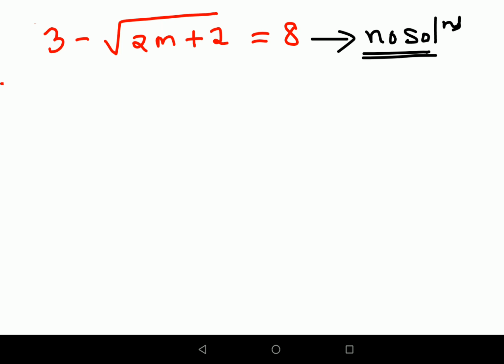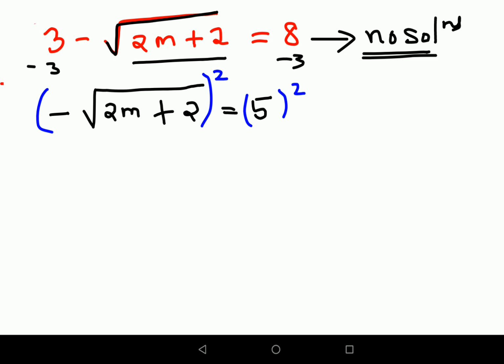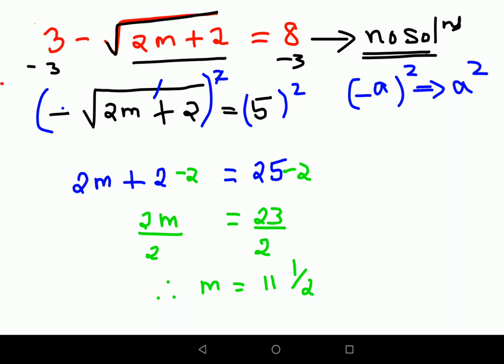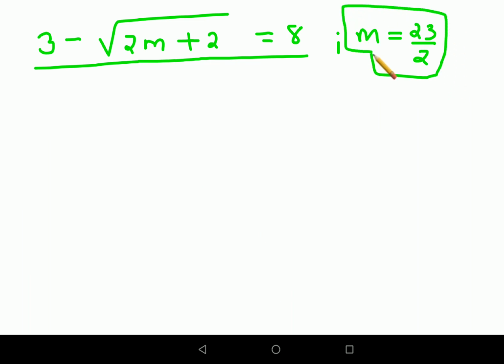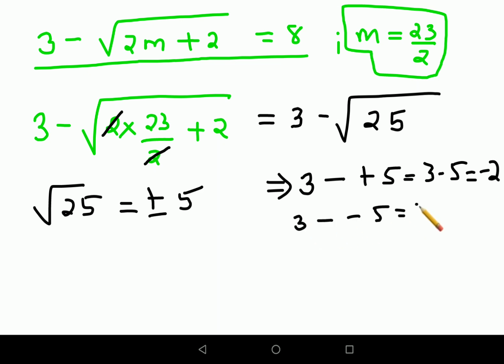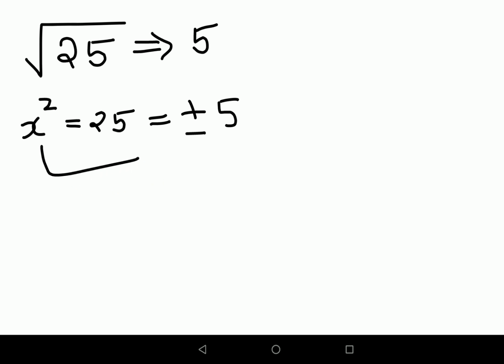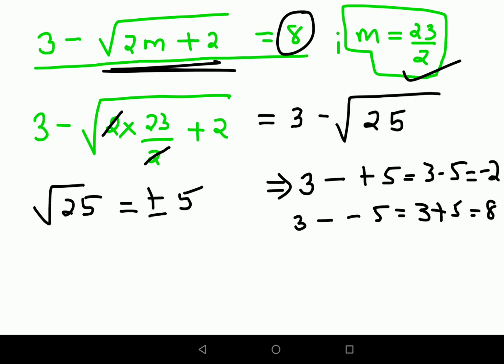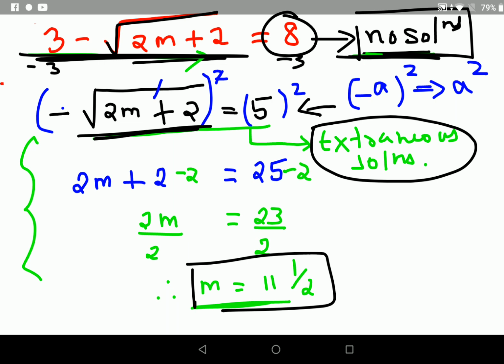Literally 99% failed to solve this! See if you can!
Link to another difficult question asked in the toughest exam!

what is e cat
cusat cat previous year solved question papers
cat exam for mba previous year question papers
cusat cat exam previous year question papers with solutions
mgu cat exam previous question papers
c-cat exam previous papers
cat exam previous year question papers with solutions pdf
cat exam previous papers
do cats need papers
cat previous year papers with detailed solutions
download cat previous year papers
what is c cat
cdac c-cat previous year question papers pdf
7th grade cat test